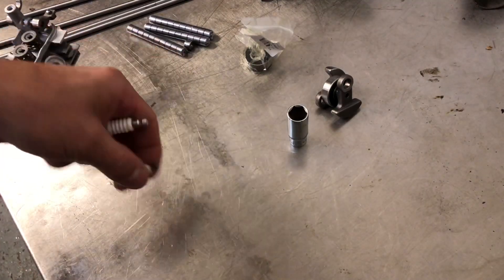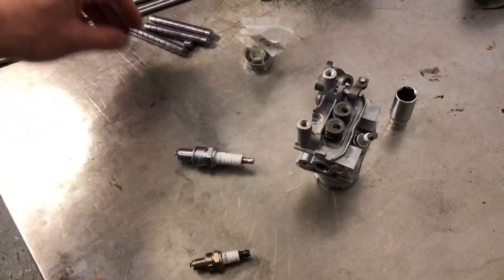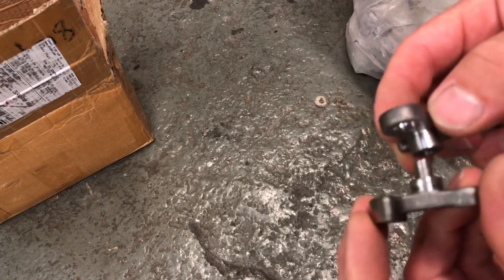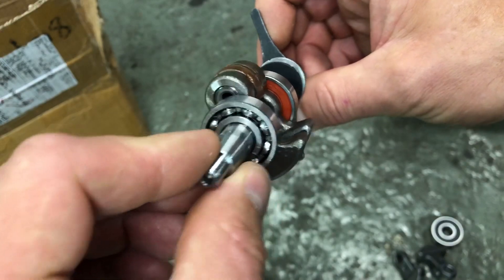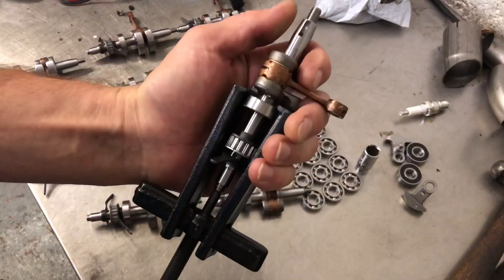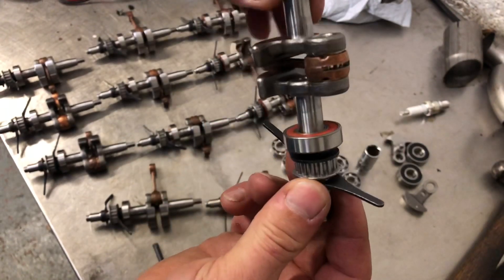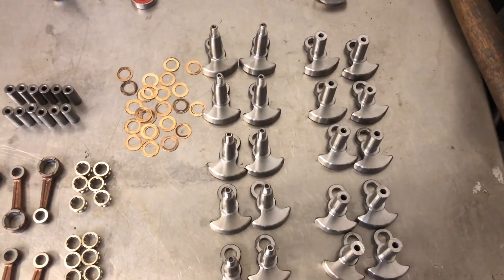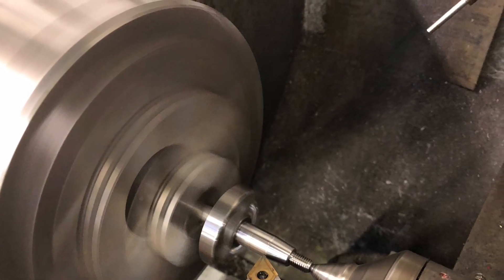300cc V12 from 12x honda GX25 brushcutters ! prt 2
12x 25cc chainsaw /water pump/ brushcutter Honda small ohc 4 stroke engines being stripped to build a Frankenstein V12 for the 1/2 size Ferrari 250 gto I'm building

prt 2 dis-assembly of the cranks and starting to machine them